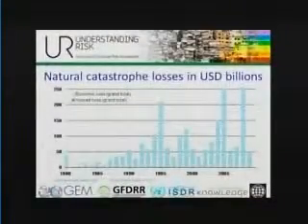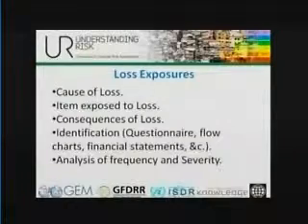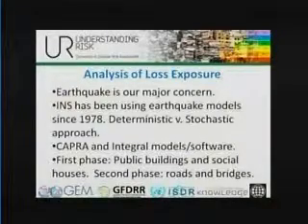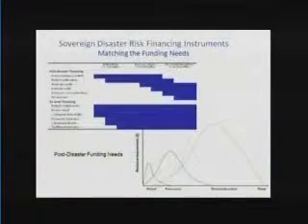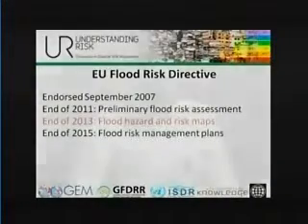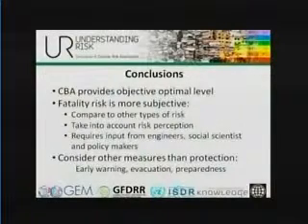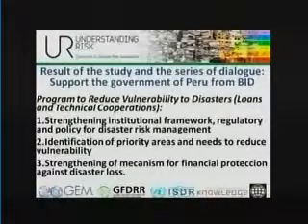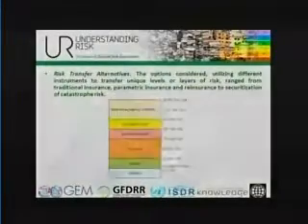UR2010 - Risk Modeling Beyond Insurance: Analyzing the Catastrophe Exposure of the State